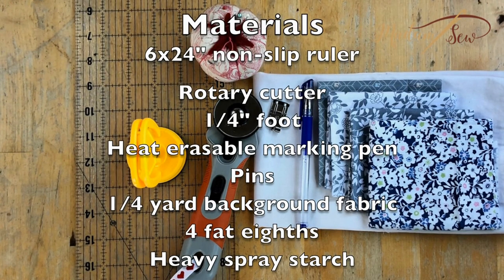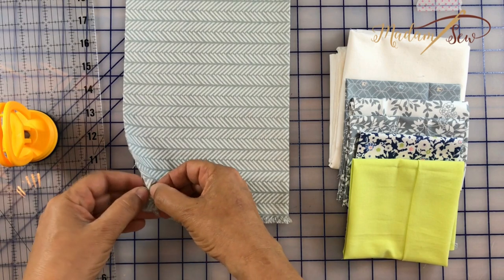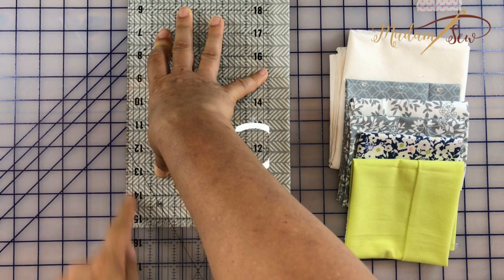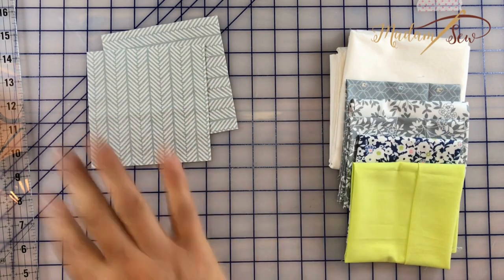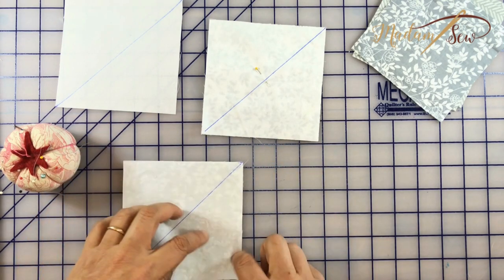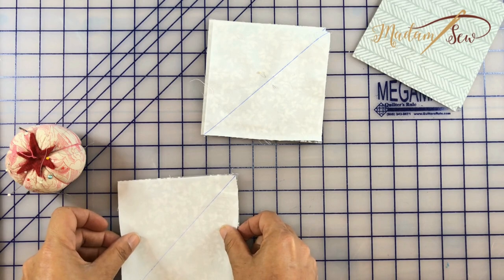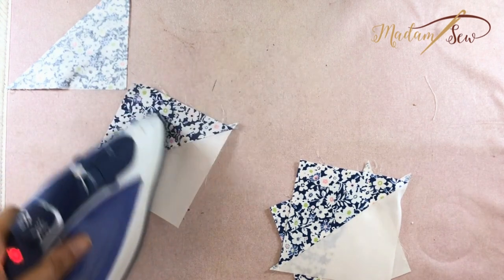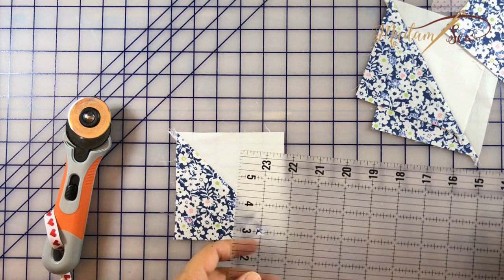Series: How To Make A Quilted Pillow (Part1/3)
Let’s make a quilted pillow and learn some basic techniques in the process.  We are going to learn to make half-square triangles, how to choose a design, how to assemble them efficiently into a quilt top and I’ll even show you how to insert a zipper!  Are you in?  Let’s get started!

The detailed blog post you can find on the MadamSew Sewing Blog